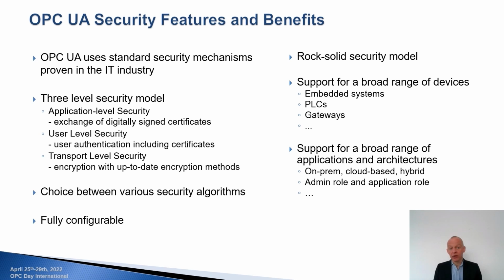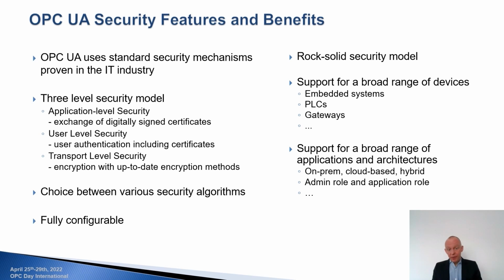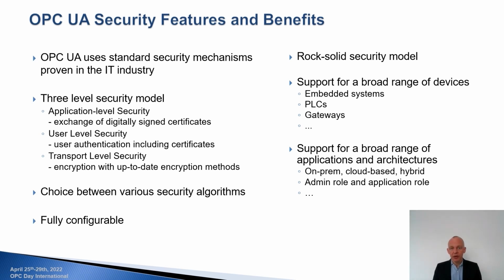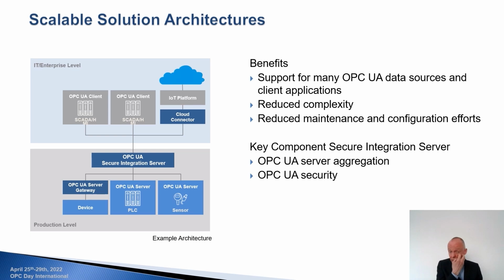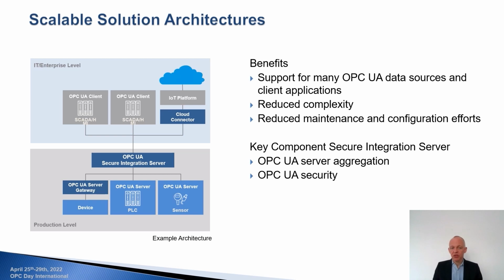5 6 2022 HowTo Security Built In By Design Anhalt